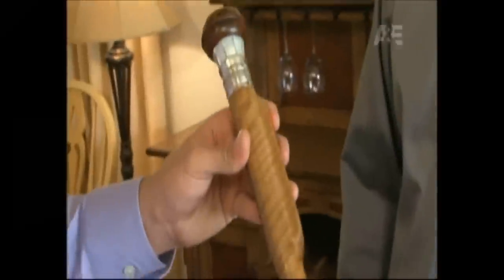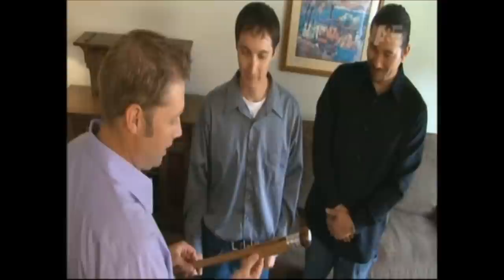Harmonica Walking Stick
Harmonica Walking Stick by Chris Michalek

The Story behind this video clip
from the Late Great (Chris Michalek )

 On friday, I got a call from a producer at The Learning Channel, they were looking for a harmonica player to be featured in an episode for a new reality show TLC will be airing this weekend.
 What I was told on friday about the show wasn't exactly right. Maybe they were fucking with my head or they were talking about a different show. I don't know.

This particular episode features a 148yr old cane with a harmonica built in the handle. We were at an auction house in Phoenix where there must have been at least 300 people from the public there.
 The guy bidding for the cane was an actor. I didn't stay for the auction of the cane... Anyway, he says he wants to bid on the cane and asked the auctioneer if it works. He says they bought in a professional harmonica player to prove that it plays perfectly.

 Enter Buddha sporting cowboy boots, jeans, a blue plaid denim shirt and a straw hat...I look slick as shit!! The Auctioneer hands me the cane and says "Play it Boy". Then he gets the audience into a ridiculous clapping tempo. The arrangement of what I was going to play, the arrangement I worked on for three hours while I wait, was out the window because now, I can only play OH SUZANNAH as fast as I can. What a joy!
 Gimmie a Fuckin break.
 But no, at that moment in time I was the bizzaro Marlboro Man with the straw hat, lip stick, eyeliner and white powder on my face. And I'm going to be in front of tens of millions of viewers playing OH SUZANNA